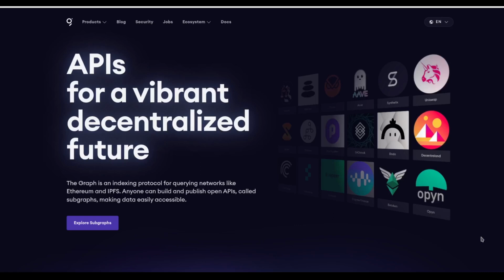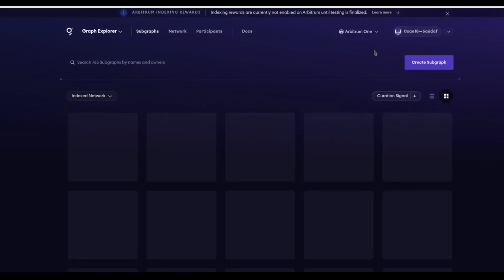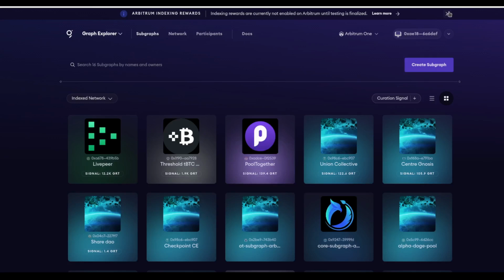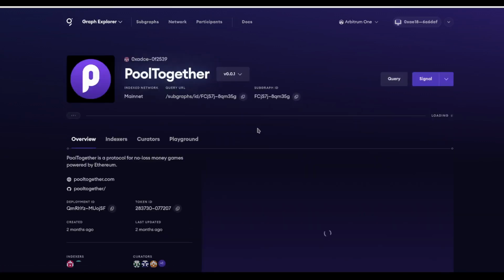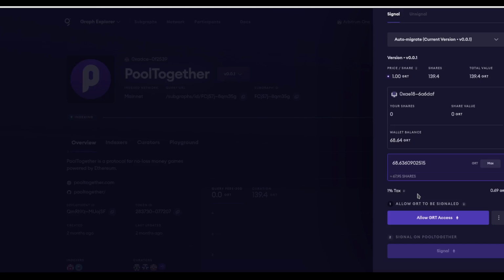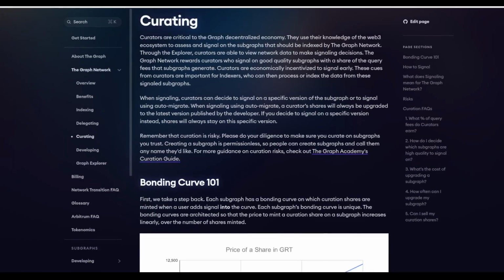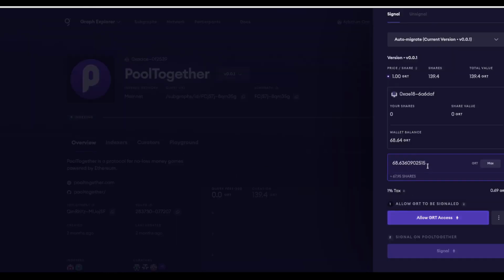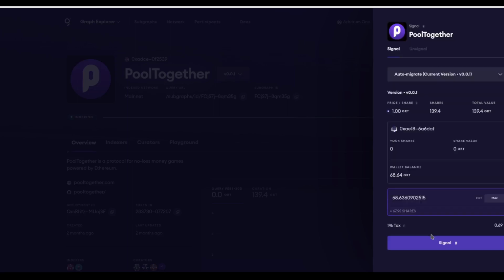Subgraph Tutorial | How to Become a Curator a Subgraph with GRT Tokens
In this video I show you have to became a curator of Subgraph on Arbitrum Network. I use Arbitrum network to save gas fee and faster transaction.